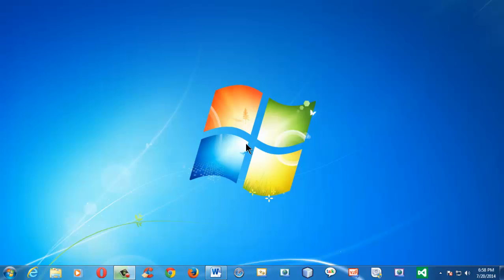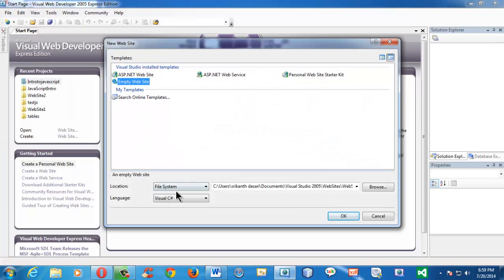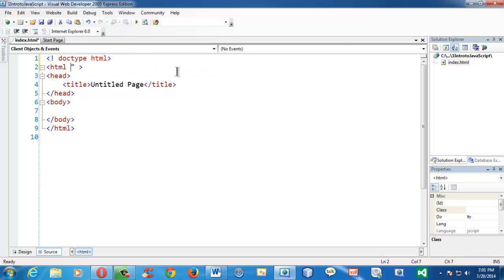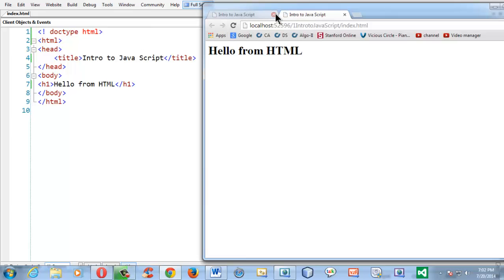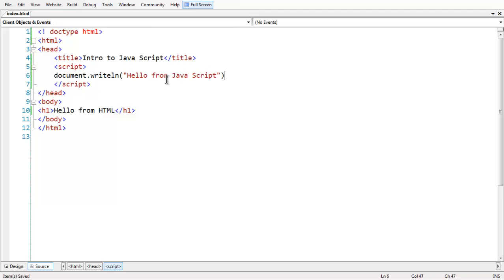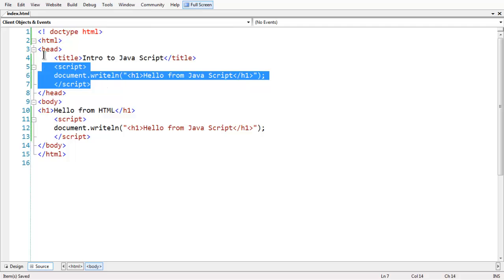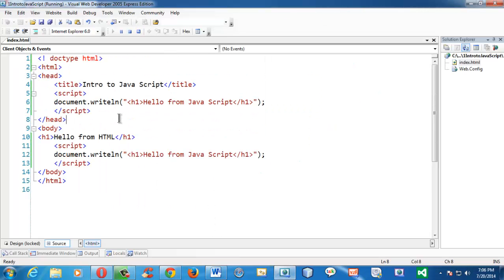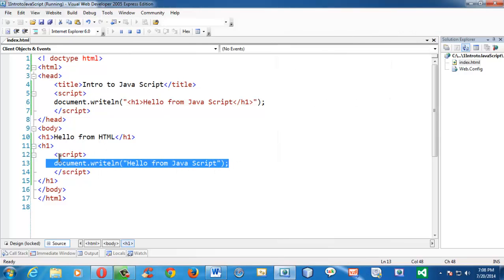1 Introduction to JavaScript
JavaScript® is the Netscape-developed object scripting language used in millions of web pages and server applications worldwide. Netscape's JavaScript is a superset of the ECMA-262 Edition 3 (ECMAScript) standard scripting language, with only mild differences from the published standard.
Contrary to popular misconception, JavaScript is not "Interpretive Java". In a nutshell, JavaScript is a dynamic scripting language supporting prototype object construction. The basic syntax is intentionally similar to both Java and C++ to reduce the number of new concepts required to learn the language. Language constructs, such as if statements, for and while loops, and switch and try ... catch blocks function the same as in these languages (or nearly so.)
JavaScript can function as both a procedural and an object oriented language. Objects are created programmatically in JavaScript, by attaching methods and properties to otherwise empty objects at run time, as opposed to the syntactic class definitions common in compiled languages like C++ and Java. Once an object has been constructed it can be used as a blueprint (or prototype) for creating similar objects.
JavaScript's dynamic capabilities include runtime object construction, variable parameter lists, function variables, dynamic script creation (viaeval), object introspection (via for ... in), and source code recovery (JavaScript programs can decompile function bodies back into their source text)